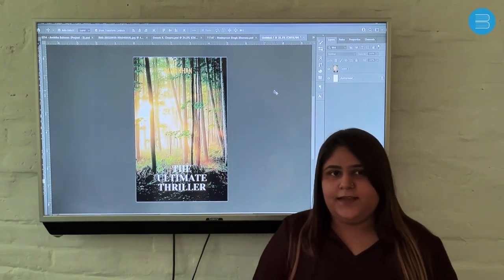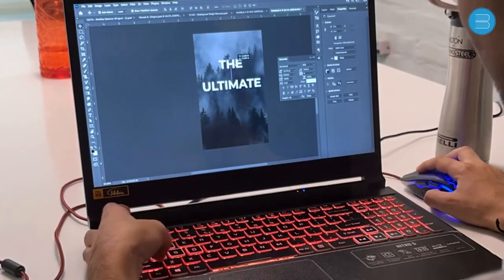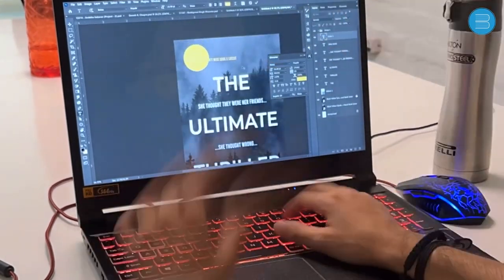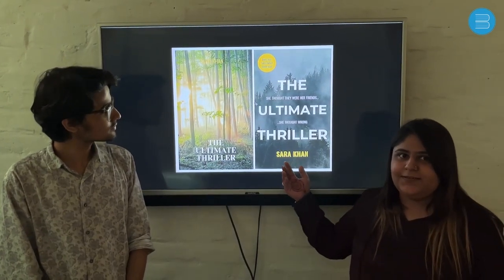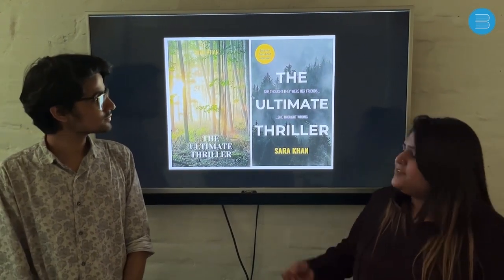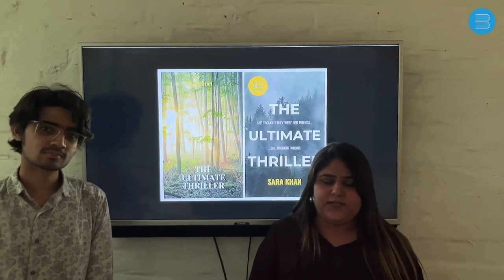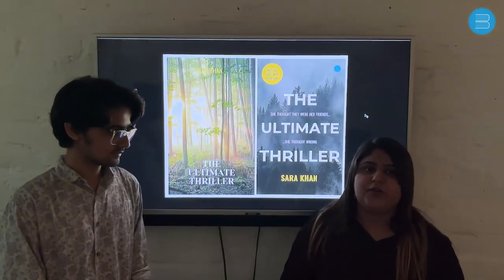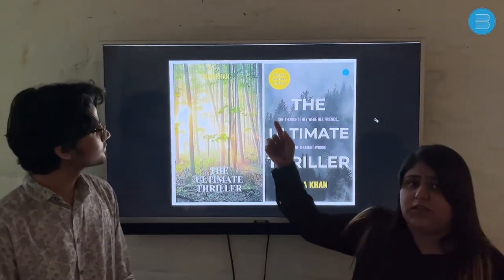Book Cover Design: How to Create an Amazing Book Cover, Why its Important for a Best Selling Book?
"Unlock the Secrets of a Stunning Book Cover! 📚✨ Your book's cover is its first impression - make it count. Explore the vital importance of a beautiful and professional book cover. Learn the basics of crafting a winning design, from captivating visuals to fonts that pop. Grab your audience's attention and set the stage for literary success. Don't miss this guide to making your book cover a marketing powerhouse!"